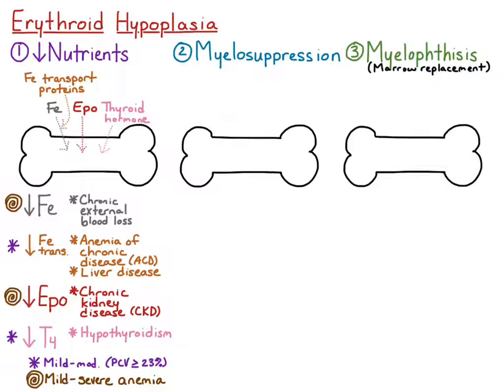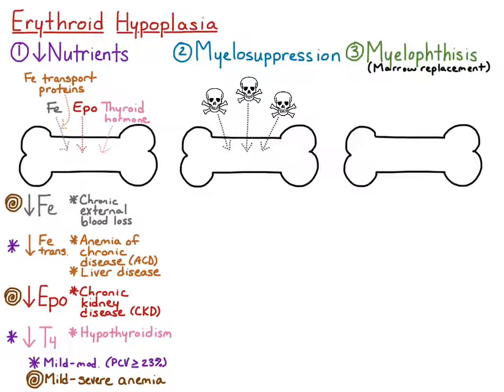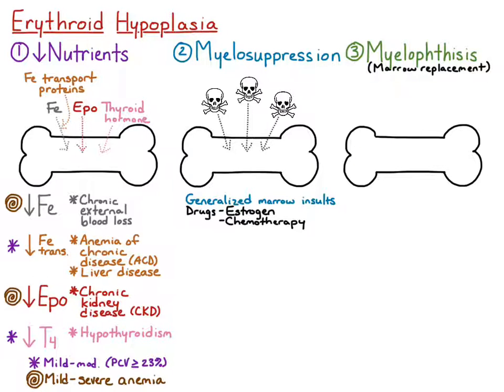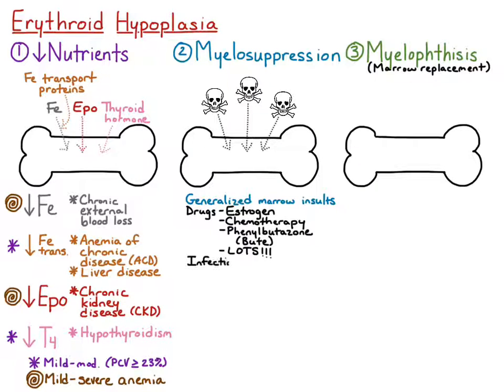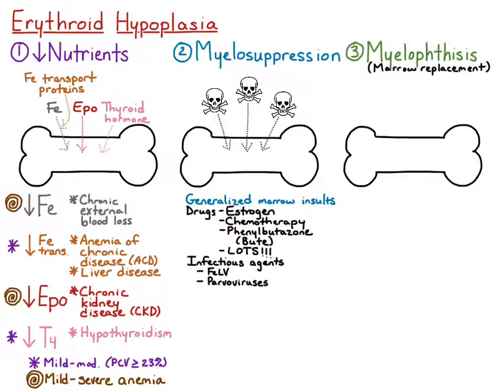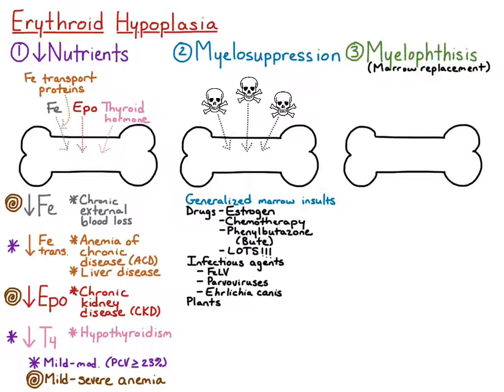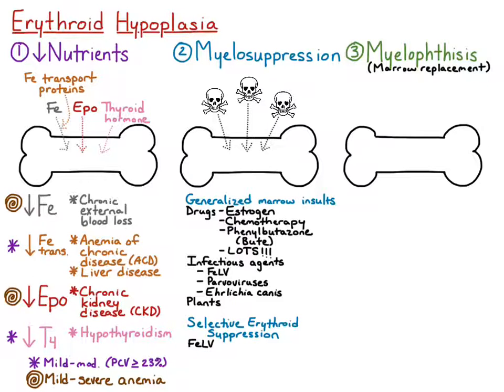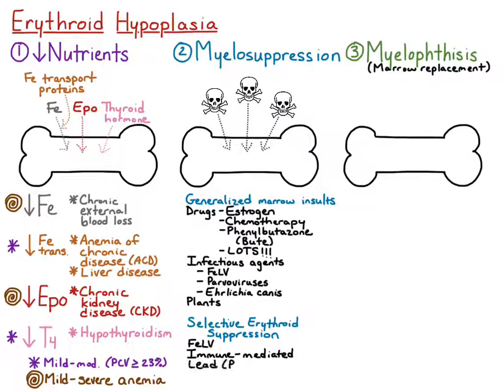Erythroid Hypoplasia 2